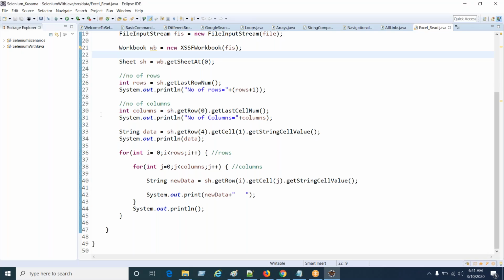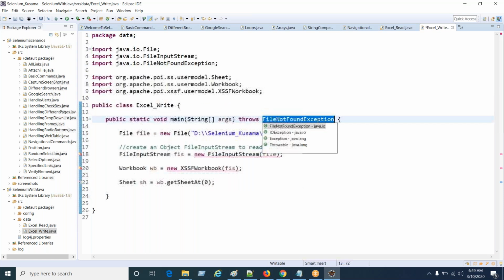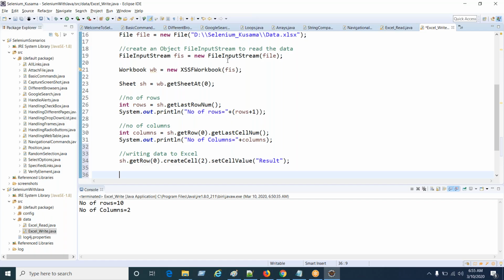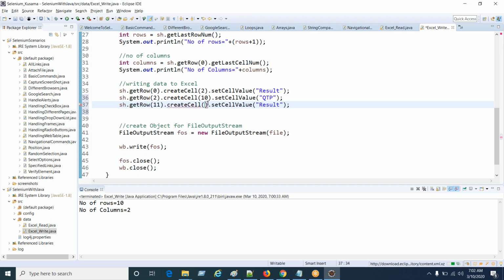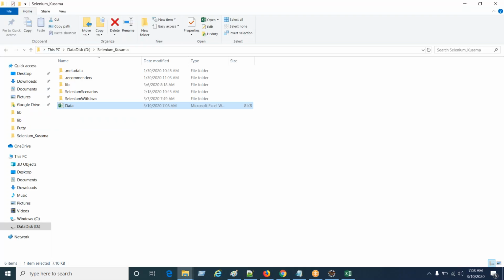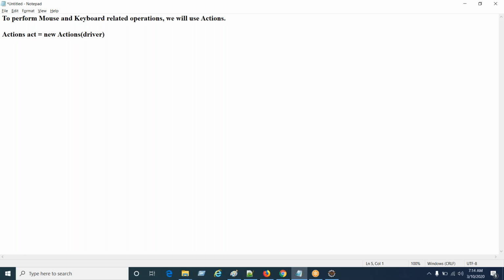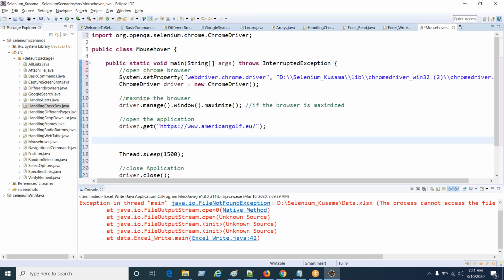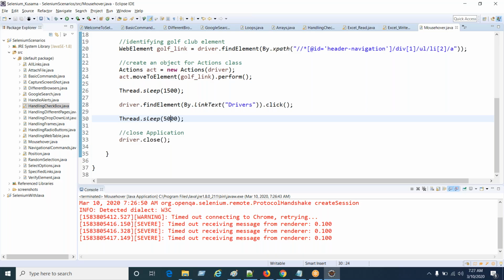Selenium With Java Session 22